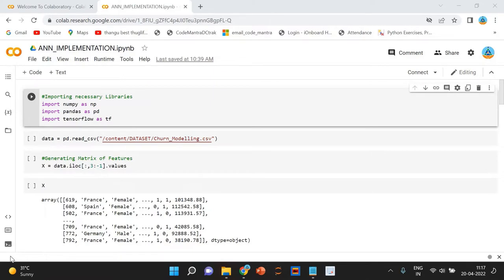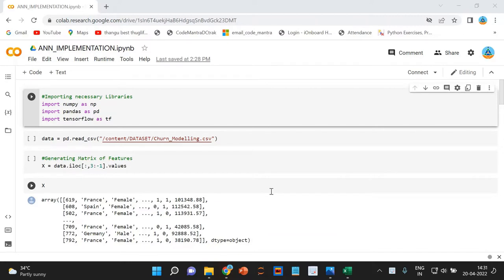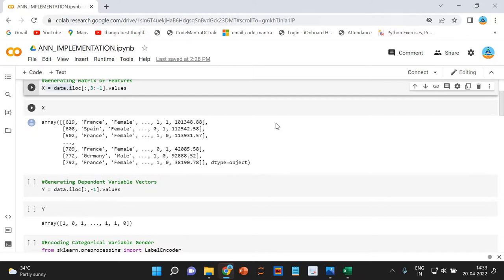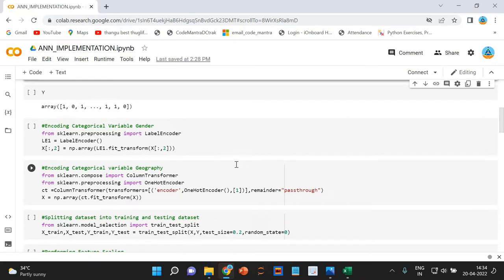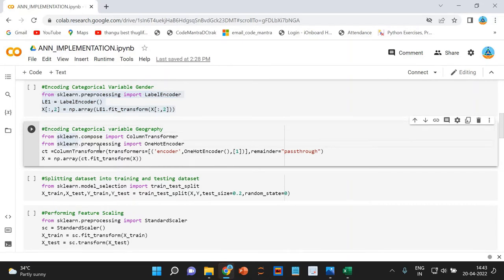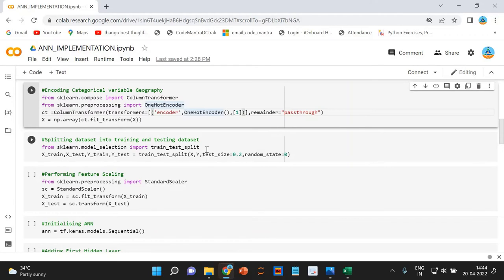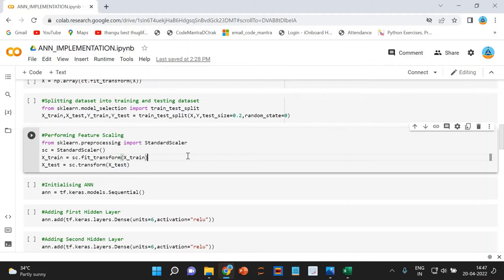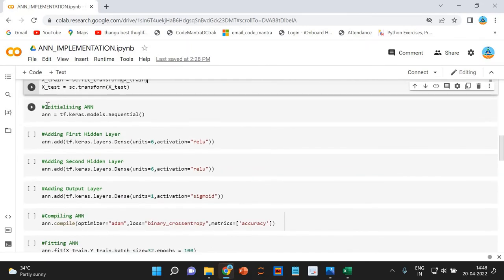Artificial Neural Network Implementation | ANN| Classification Problem | Python | TensorFlow |Scikit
The Artificial Neural Network that we are going to develop here is the one that will solve a classification problem. Artificial Neural Networks(ANN) are part of supervised machine learning where we will be having input as well as corresponding output present in our dataset. Our whole aim is to figure out a way of mapping this input to the respective output. ANN can be used for solving both regression and classification problems.